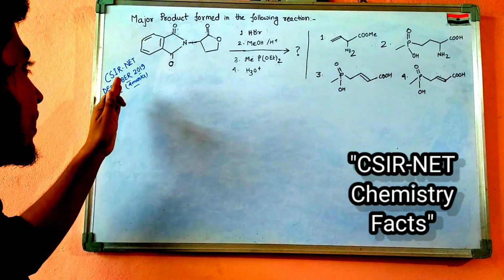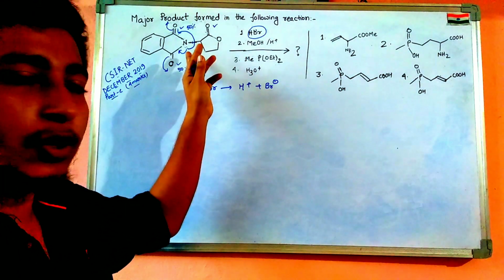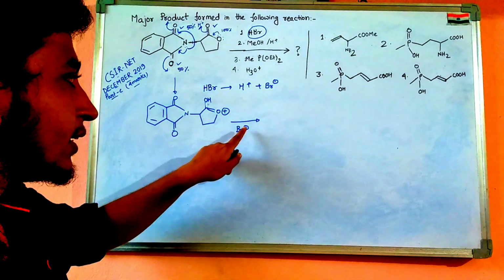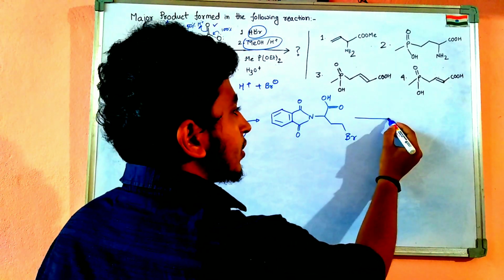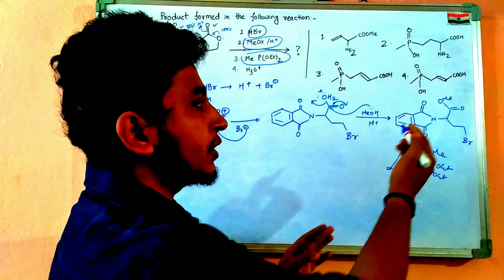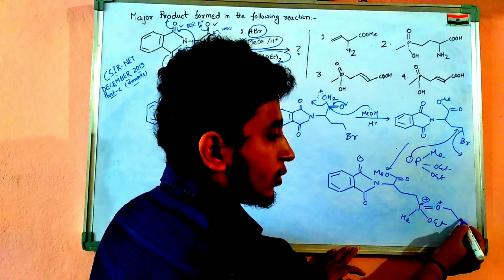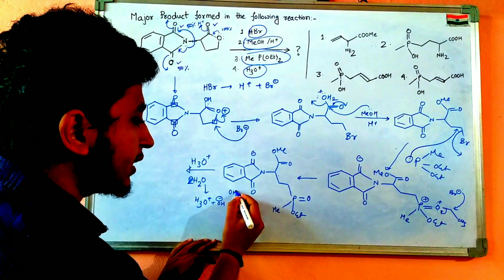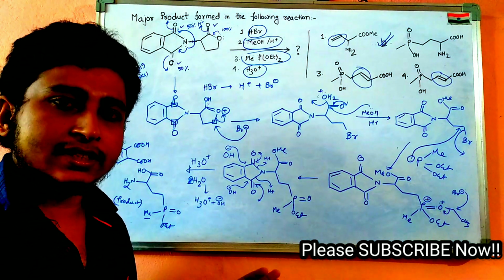CSIR-NET 2019 December Part-C Organic chemistry question solving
Hello guys!!! For the coming NET exam you have to practice previous year question paper. Here in this video, a detail subjective discussion has done on CSIR-NET 2019 December Part-C organic chemistry question. Hope this logical and conceptual discussion of CSIR-NET 2019 December Part-C question will be beneficial to the students. In this previous year CSIR NET chemistry question solving session, here the question of CSIR NET 2019 December Part-C has discussed. The concept is more important than the remembering.